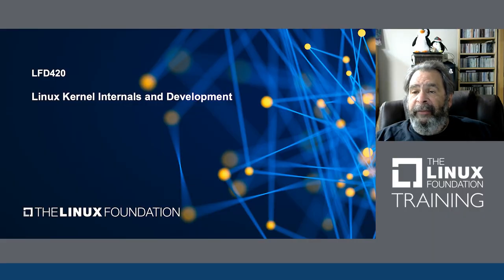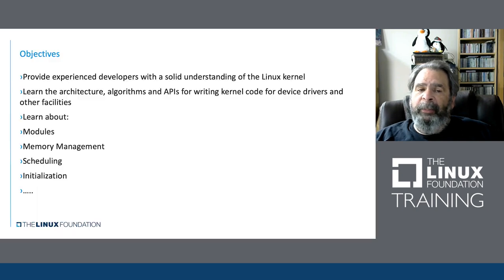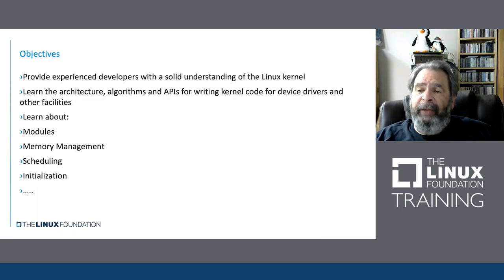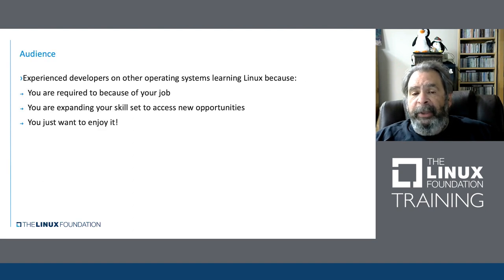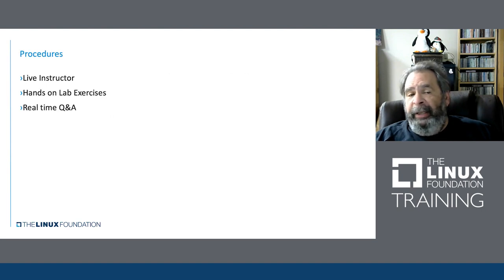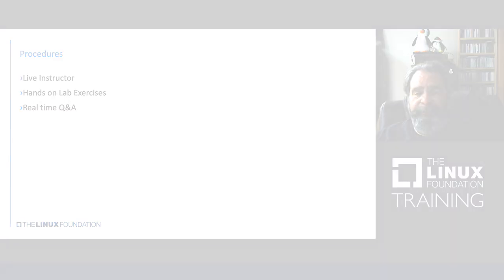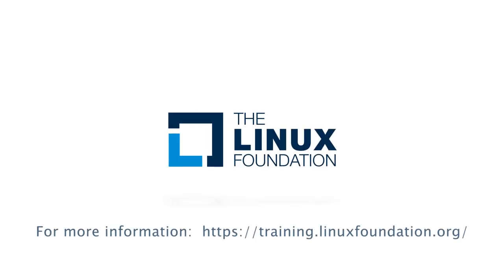Linux Kernel Internals and Development Training Course from The Linux Foundation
Learn how to develop for the Linux kernel. In this course you’ll learn how Linux is architected, the basic methods for developing on the kernel, and how to efficiently work with the Linux developer community. If you are interested in learning about the Linux kernel, this is absolutely the definitive course on the subject.